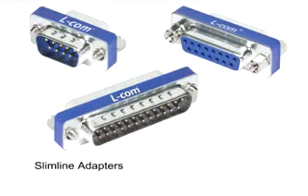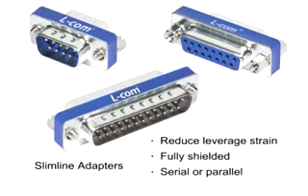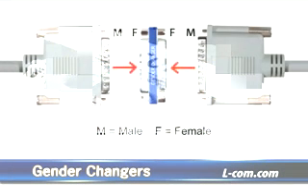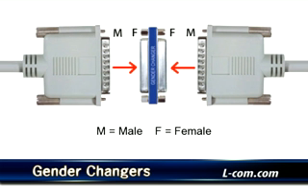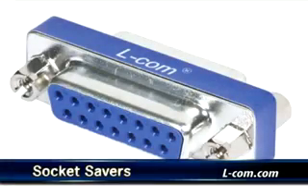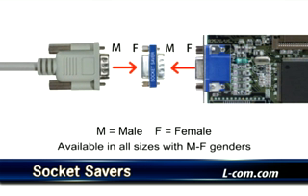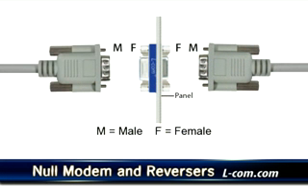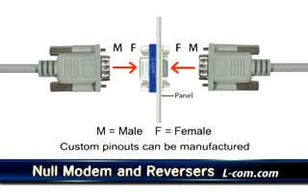How Slimline Adapters Are Used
L-com Global Connectivity Explains How Slimline Adapters Are Used - Slimline adapters are used in a variety of applications and because of their low profile design, they reduce leverage strain on overstressed interface or computer ports. They are fully shielded for electrically noisy environments and are universally designed for serial or parallel applications.

Gender changers

Dual-purpose slimline gender changers allow mismatched D-Subminiature connectors to mate and are also panel mountable to pass cables through a bulkhead. You may also want to view our helpful video tip on hardware requirements when panel mounting adapters.

Gender changers are available in all standard D-Subminiature connector sizes with male to male or female to female genders.

Socket Savers

Slimline socket savers extend the life of frequently mated D-Subminature connectors used on expensive cables and ports.

Socket savers are available in all standard D-Subminature connector sizes with male to female genders.

Null Modem and Reversers

Convert your existing straight wired cables to null modem or reverser (transmit & receive) cables with these handy, inexpensive slimline adapters. Simply plug these adapters onto the end of a cable and you're done!

Custom pinouts can be manufactured for your application with modest minimum requirements, so be sure to contact your L-com sales rep for details.